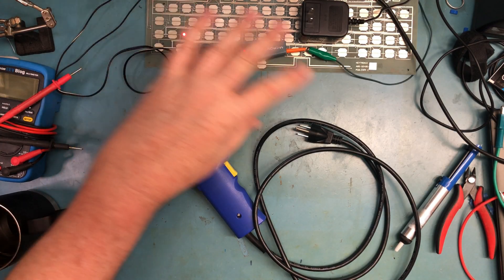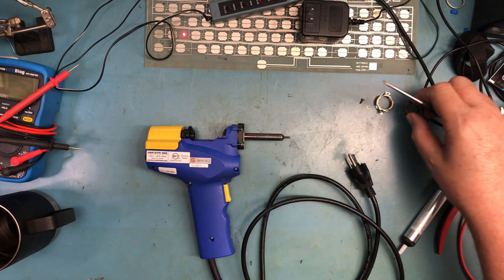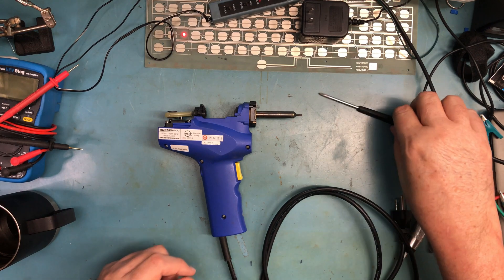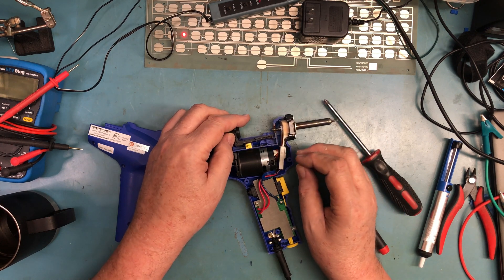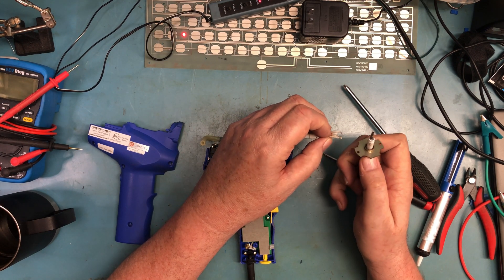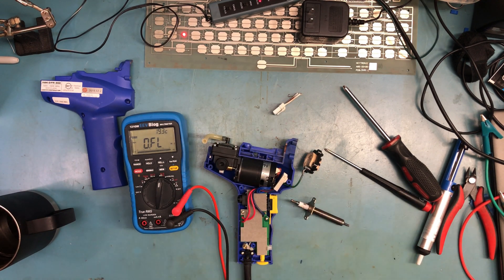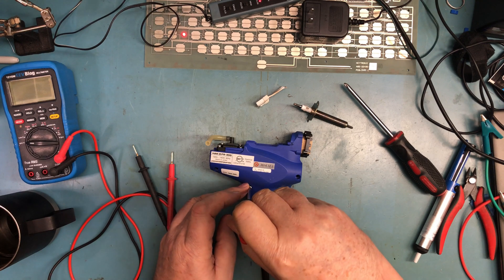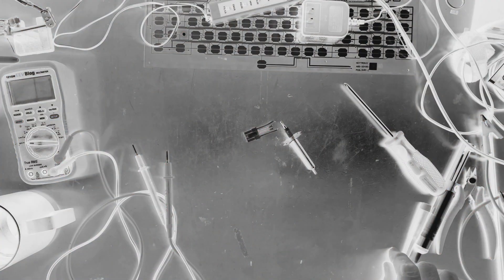STB840 - Broken Hakko FR-300 - Part 1 - Teardown and inspection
We tear down my Hakko FR-300 de-soldering gun and see if we can determine why it stopped heating.